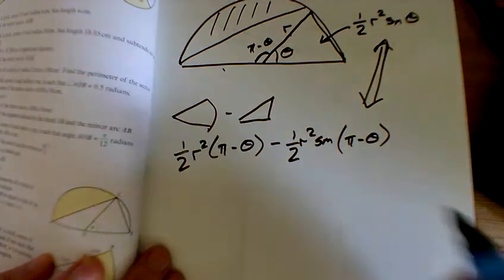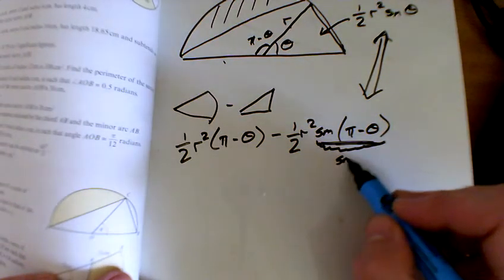A Level Maths Year 2 Chapter 5 Ex 5D Q9